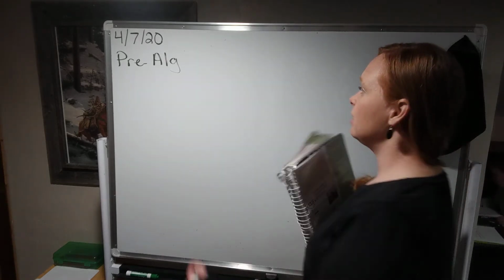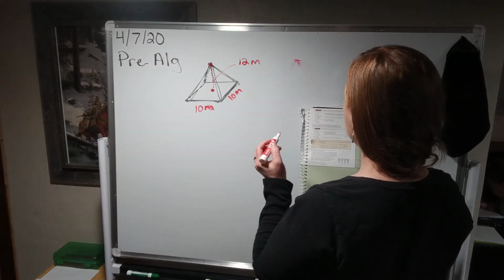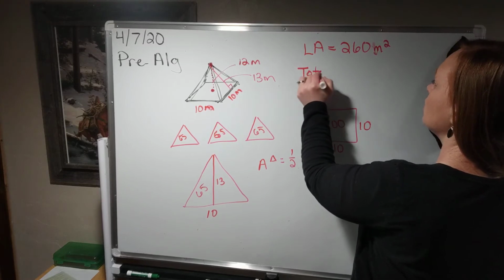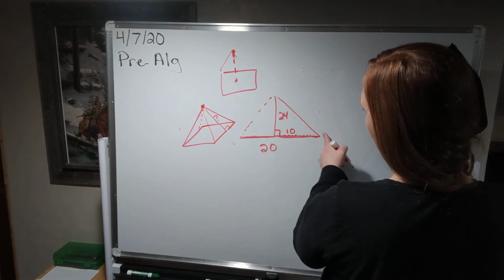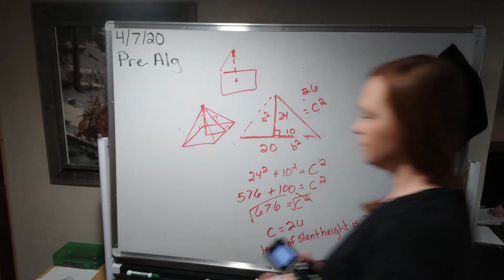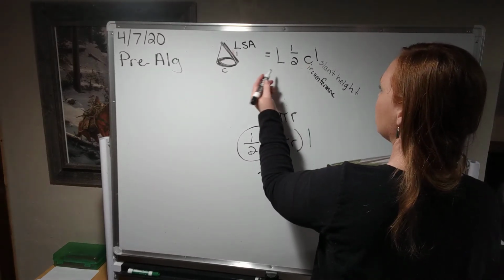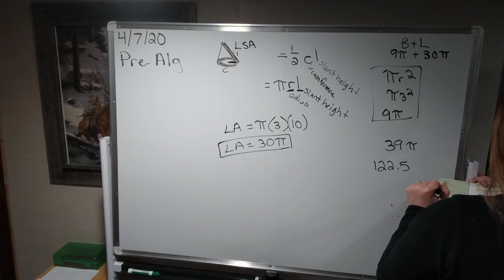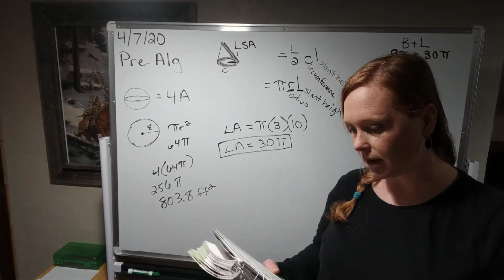4/7/20 Math PA